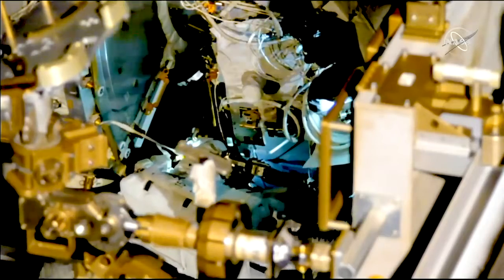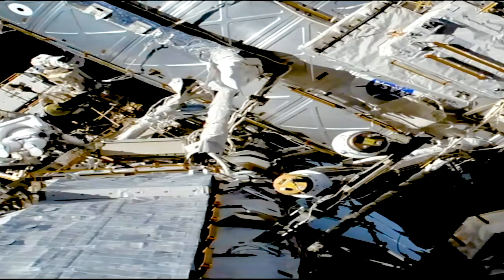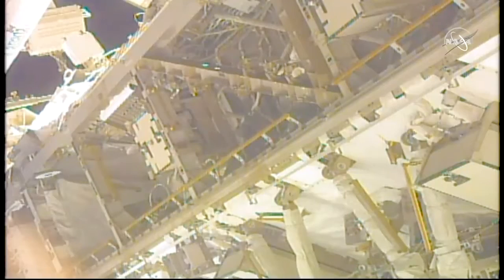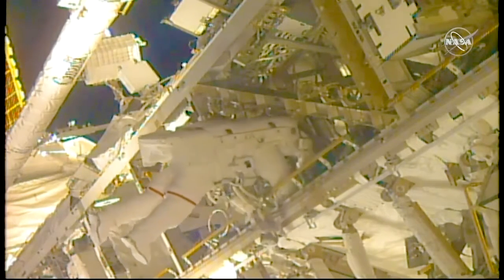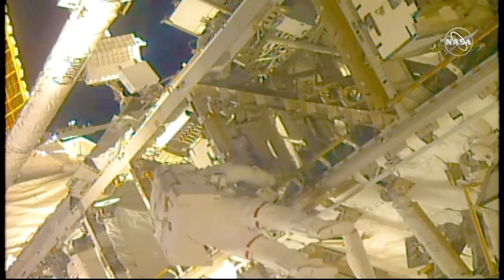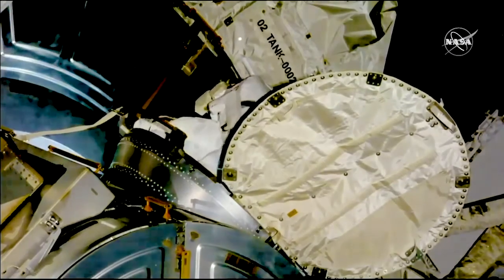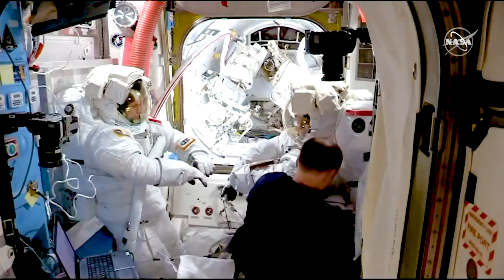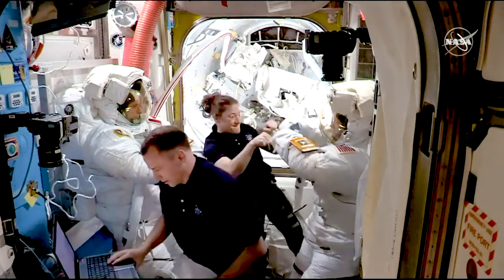Astronaut Anne McClain Spacewalk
A compilation of NASA Astronaut Anne McClain performing a spacewalk on the International Space Station!
Date of EVA: April 8th 2019